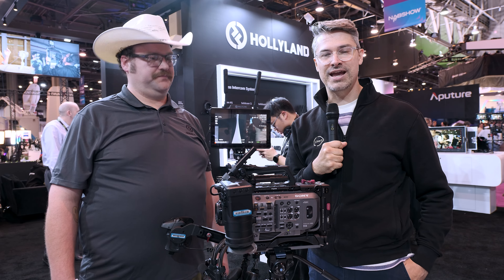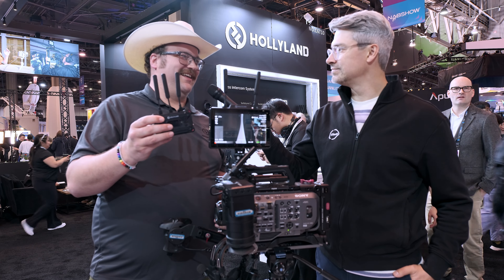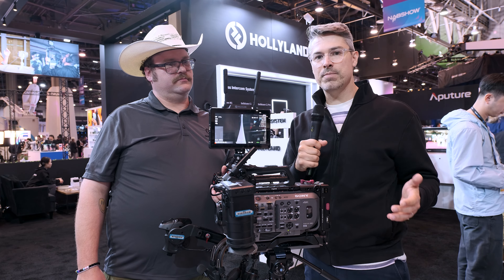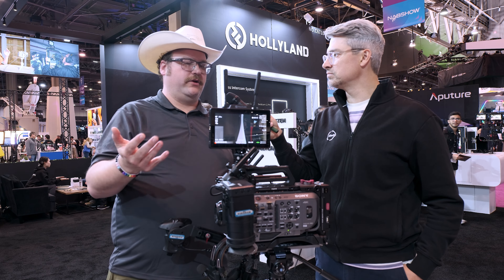Hollyland Pyro Series Wireless Transmission and Monitoring System Announced - First Look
Hollyland has introduced the new Pyro series featuring the debut of the Pyro H, a wireless video transmitter with an impressive transmission range of up to 400m/1300ft LOS and a minimal latency of 0.06s. At NAB 2024, CineD’s Graham had the chance to talk with Randall Stewart at the Hollyland booth to get the details about this new series.